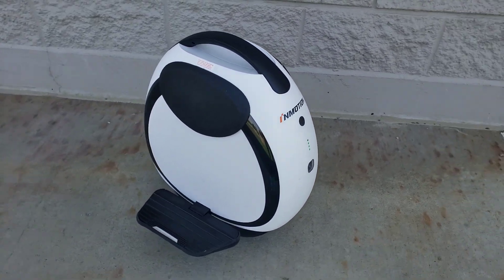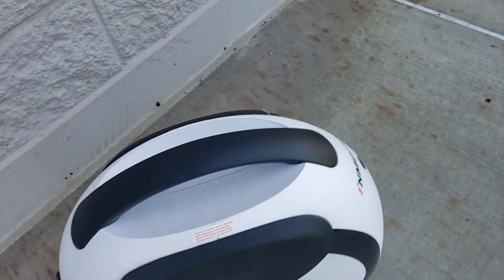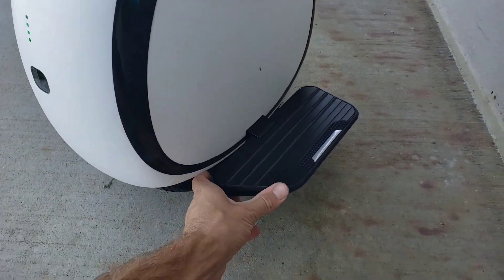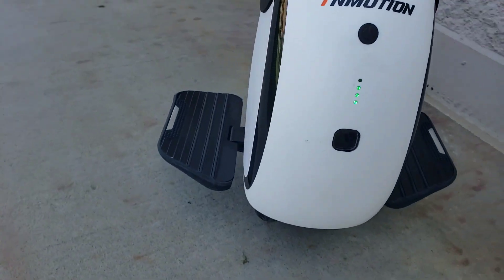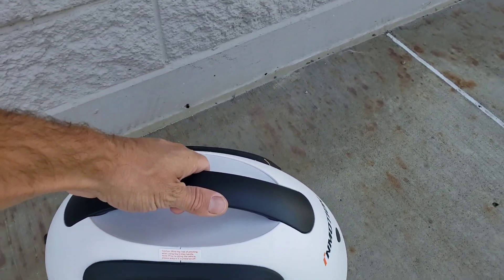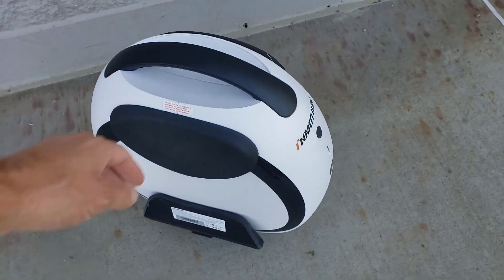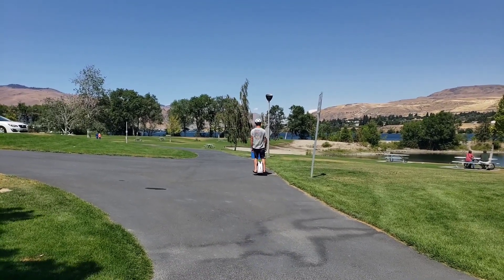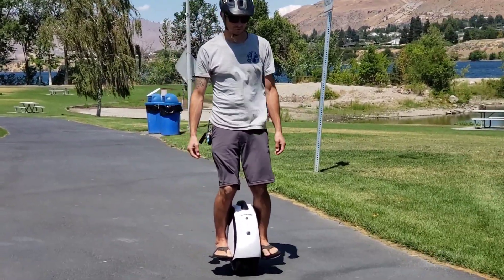My thoughts on the INMOTION E20 electric unicycle